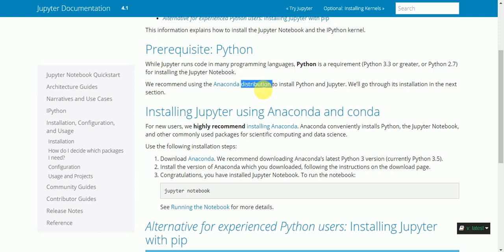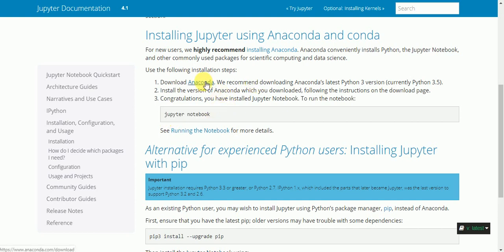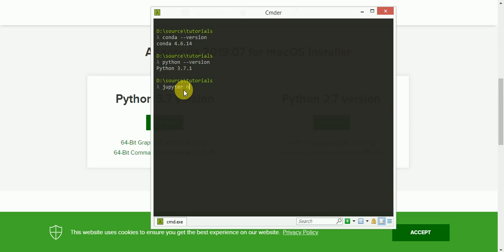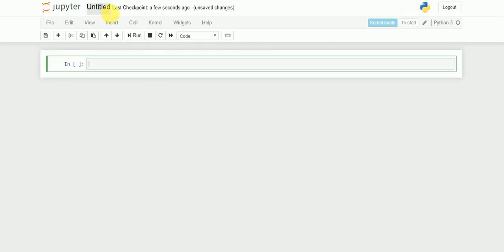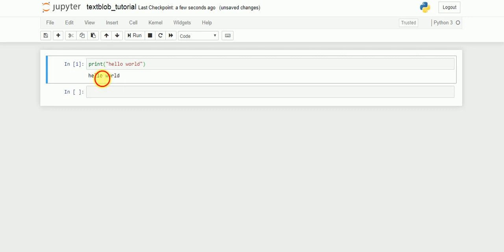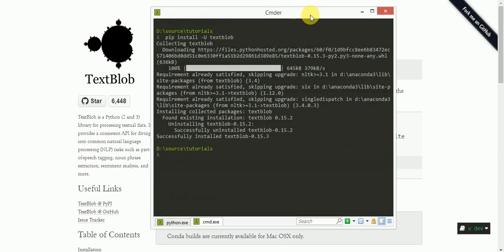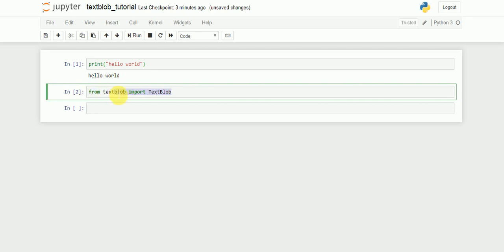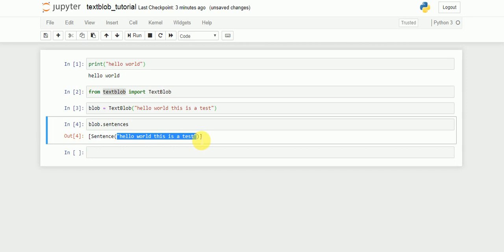Installing jupyter notebook and TexBlob - Text Analytics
In this video we will learn how to install jupyter notebook and TextBlob